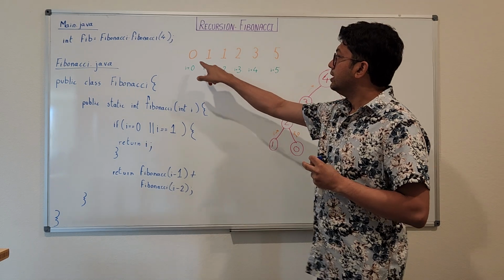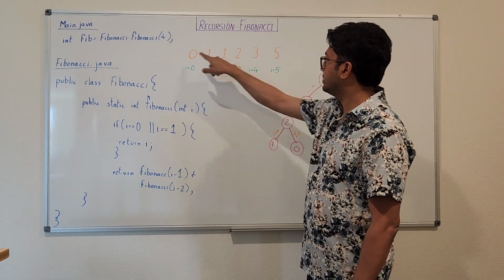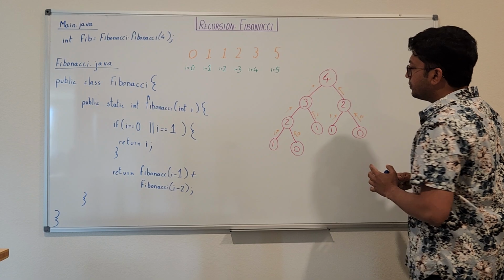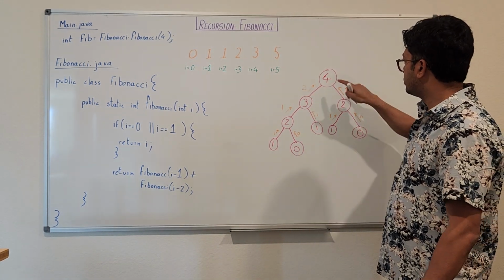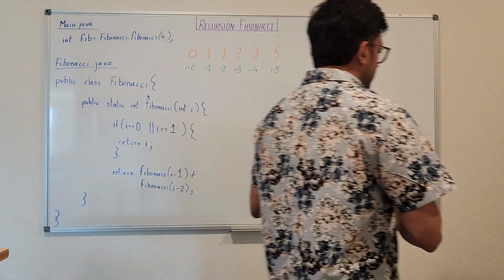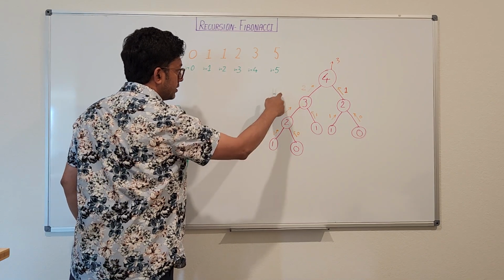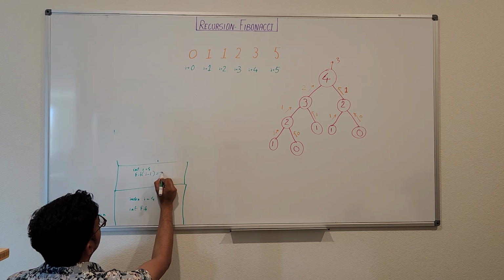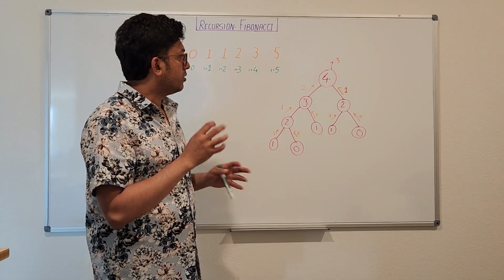Recursion part 5: Fibonacci Sequence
Part of a playlist on recursion